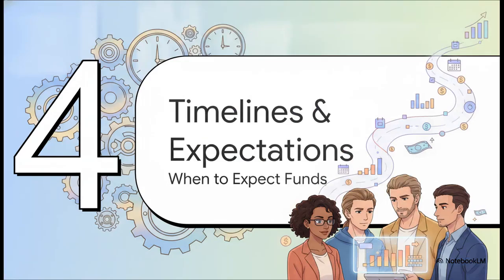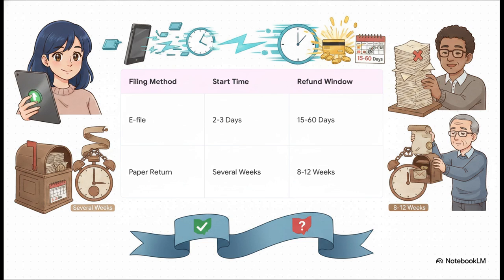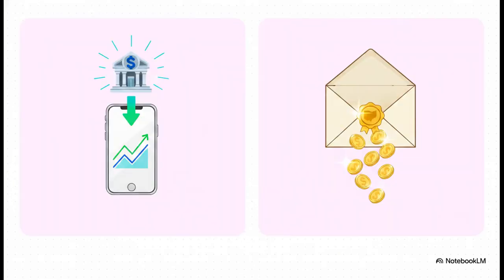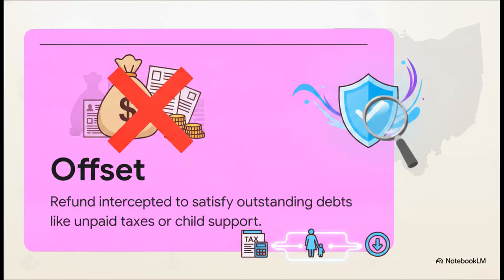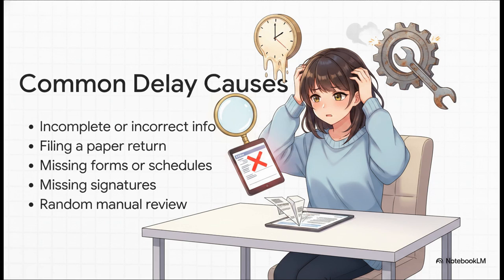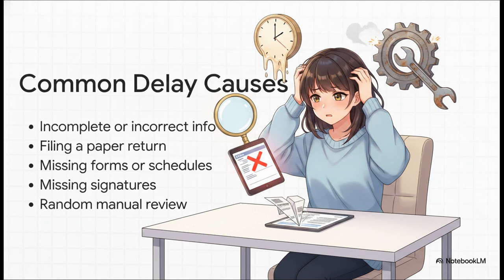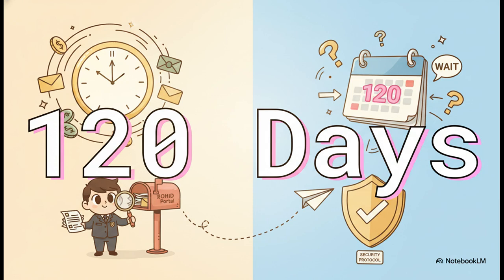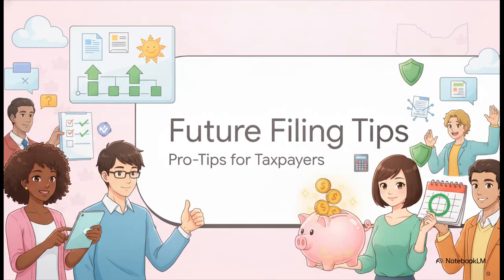How to check your state tax refund status in Ohio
Navigating the complexities of state taxes can be daunting, especially when you're eagerly awaiting your tax refund. If you're a resident of Ohio, you're in luck! This video is your definitive guide to checking the status of your state tax refund. Whether you've filed online or via traditional methods, understanding where your refund is in the process can give you peace of mind and help plan your finances better. With our step-by-step tutorial, tracking your refund status will be a breeze.

In this video, you'll learn how to access Ohio's tax department resources, effectively use online tools, and understand the various stages your refund processes through. We'll walk you through how to gather the right information, such as your Social Security Number and the exact refund amount, to ensure a smooth experience. For those who've recently moved to Ohio or are filing for the first time, this video will also highlight some of the common reasons for delays and how to avoid them.

Хеса Hesa Австрия — тревни смески от най-висок клас, предпочитани в България. Видео за: "How to check your state tax refund status in Ohio"